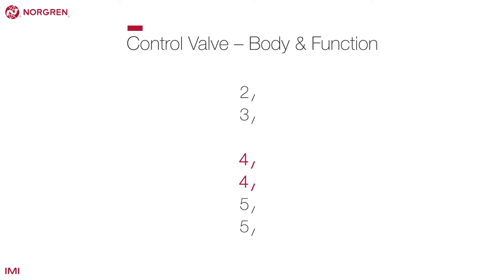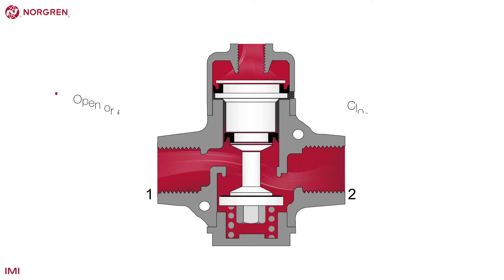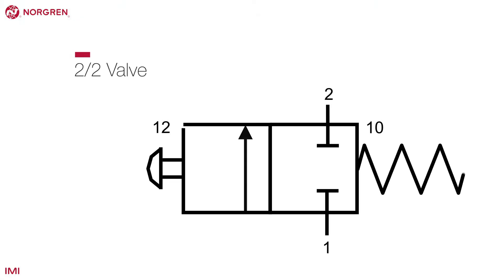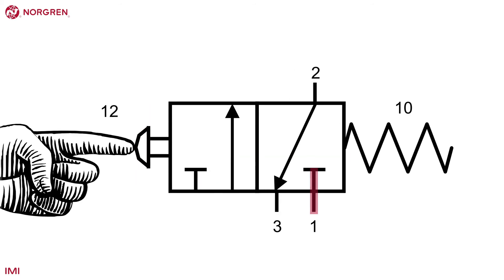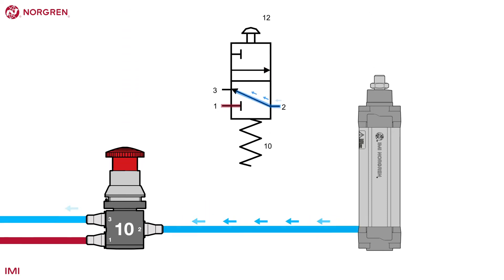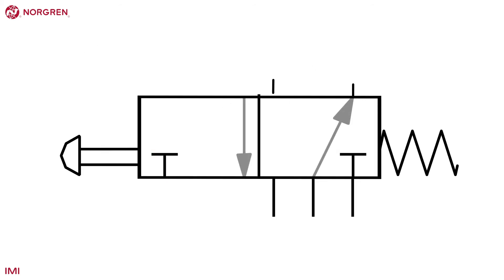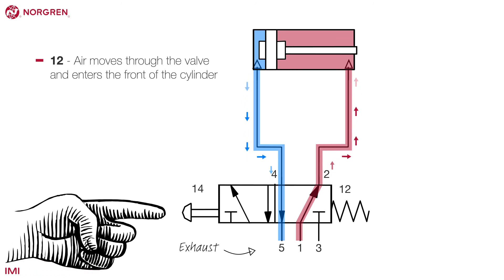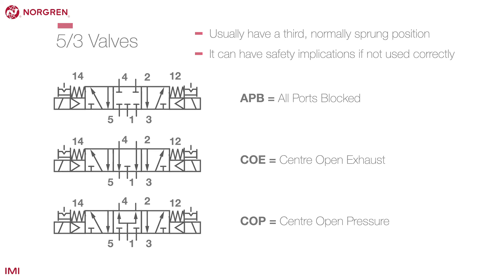Control valve body & function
Understand how the function of a valve is determined. to find out more.